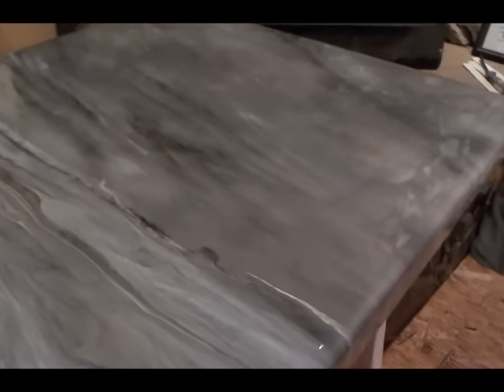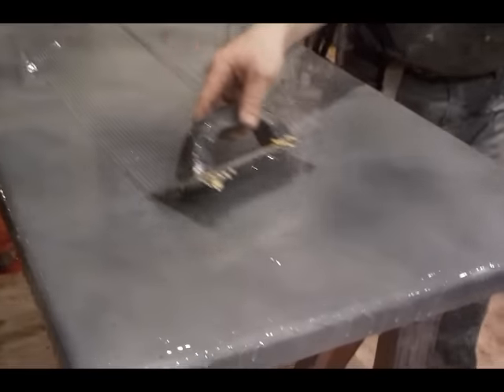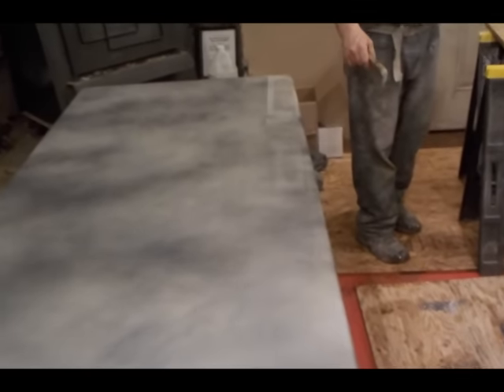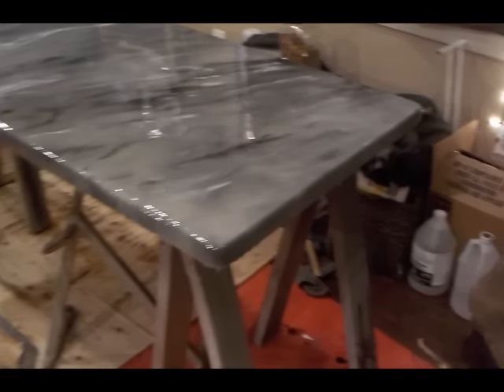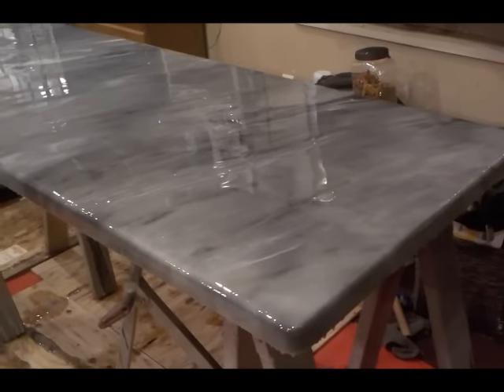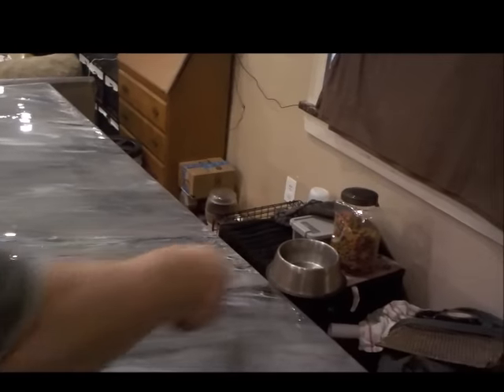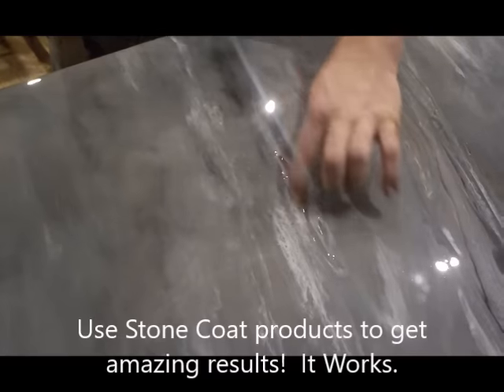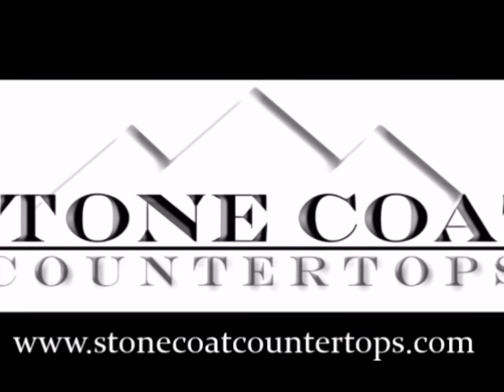How to make Epoxy Countertops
This is a process of how to build Stone Coat Countertops.  You can do it yourself, we'll show you how. This is an amazing material designed to be easy to work with to create one of a kind counter surfaces.